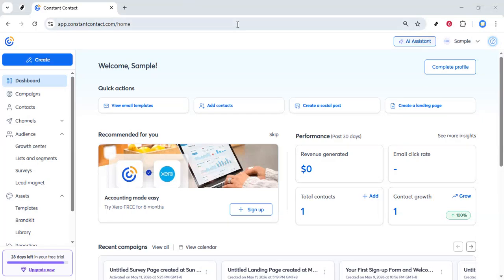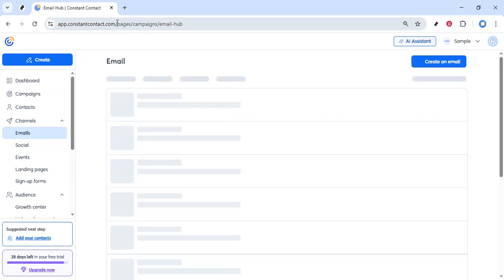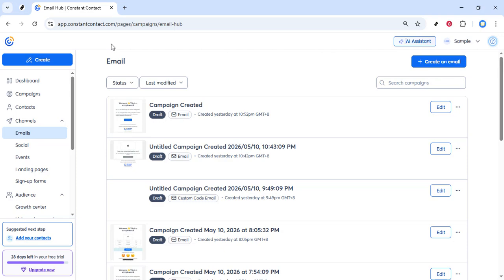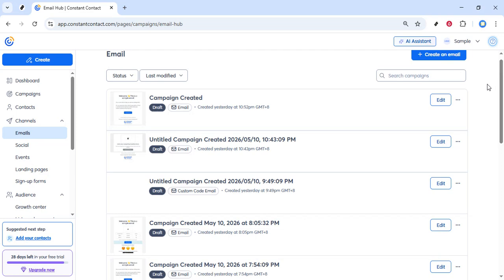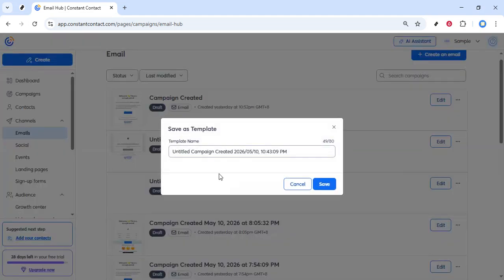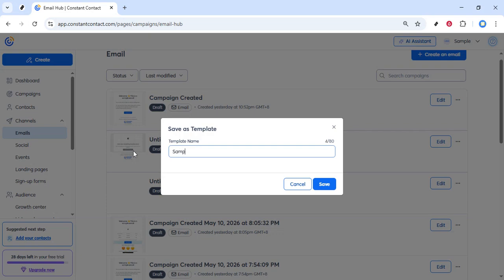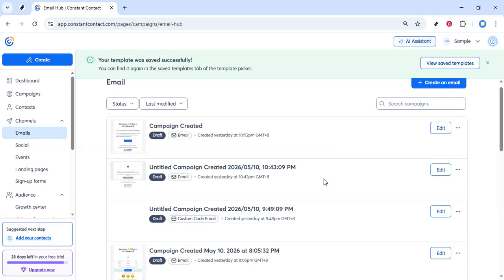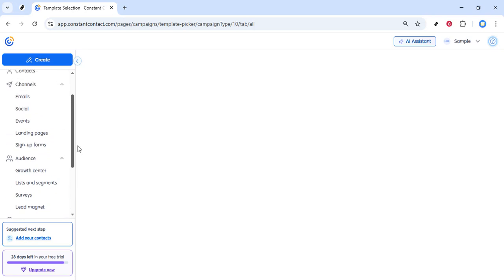How to Create an Email Template in Constant Contact 2026 (Quick Guide)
In this informative video, you will learn how to create an email template in Constant Contact that perfectly fits your branding and messaging needs. Whether you're a beginner or looking to refine your email marketing skills, this software tutorial covers all the essential steps to design effective and engaging templates.

By the end of this video, you will have a comprehensive understanding of how to customize your email templates and make your marketing campaigns more impactful. Don't forget to watch till the end for valuable insights and techniques that can elevate your email strategy!